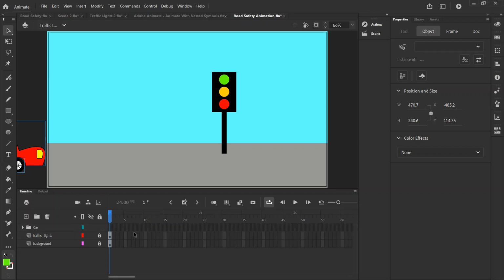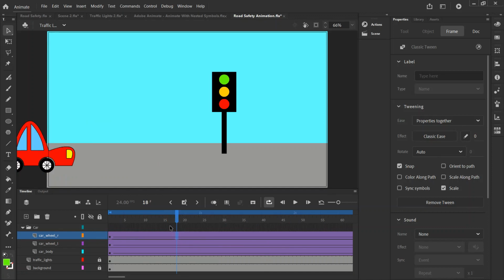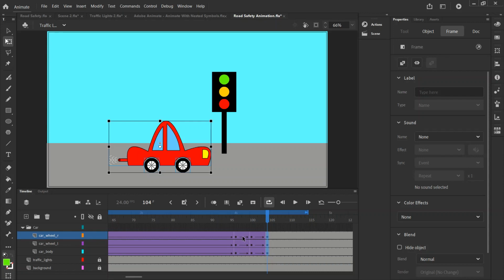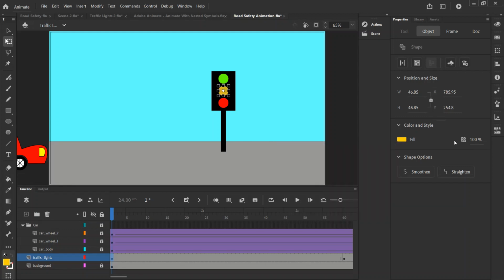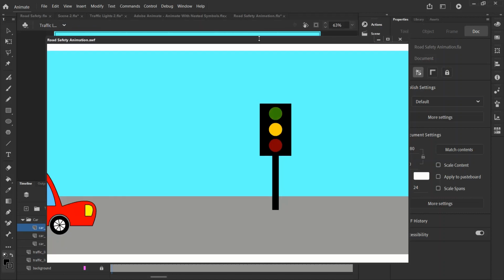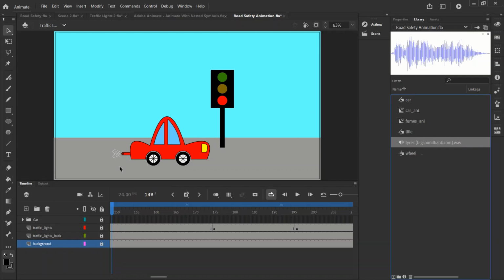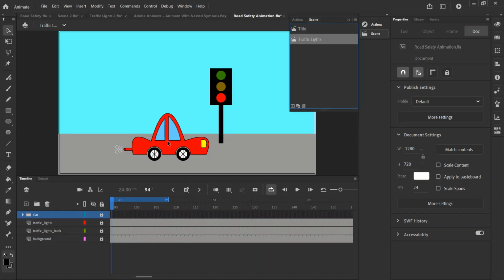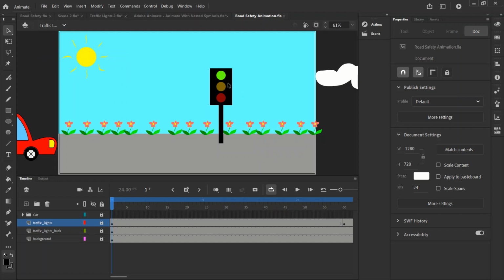Adobe Animate #9 - Road Safety Animation Part 2b - Traffic Lights Animation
This video continues a series all about creating a basic animation in Adobe Animate. It should serve as an excellent introduction to the WJEC Digital Technology qualification for Unit 2.

Follow this 5-part tutorial to create an animation on the theme of road safety. Each part is created with a separate scene.
In Part 2, create an animation of a car approaching and stopping at traffic lights, and then moving off from the traffic lights.

*** To centre horizontally align an object, use Ctrl+Alt+2. To vertically align an object, use Ctrl+Alt+5. A couple of times in the video, I say “Ctrl+Shift+2” or “Ctrl+Shift+5”, but should say Atl instead of Shift.***

Here are the timestamps for different parts of the video:
0:00 Driving Up to the Lights
9:13 Making the Wheels Rotate
10:27 Stopping Motion
16:23 Driving Away From the Lights
19:24 Traffic Lights Changing Colour
30:09 Adding Assets to the Background
34:32 Using Sound Files
43:02 Adding Flowers and Clouds